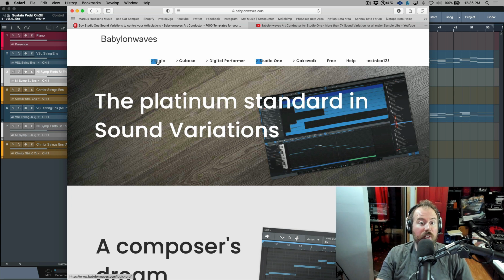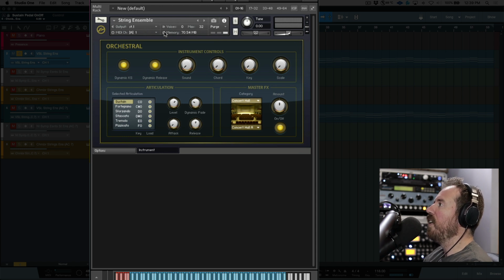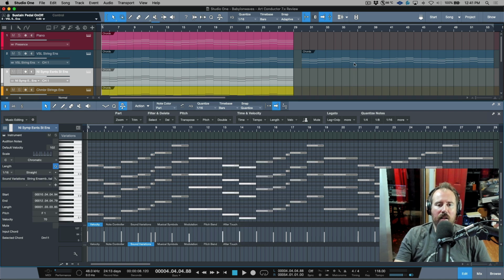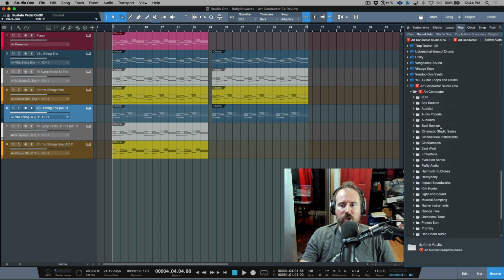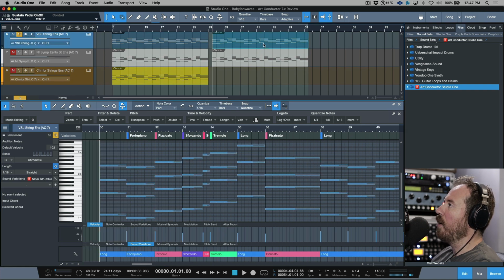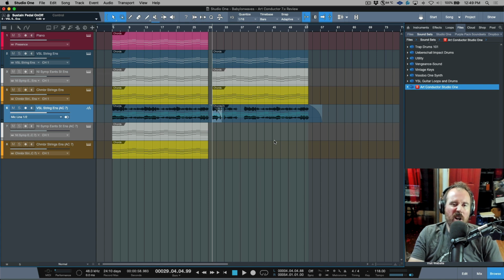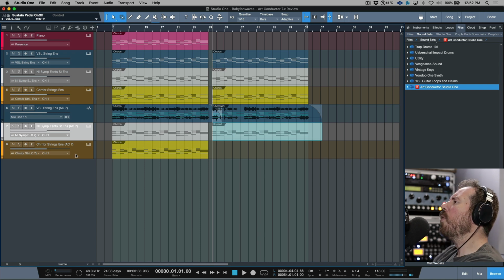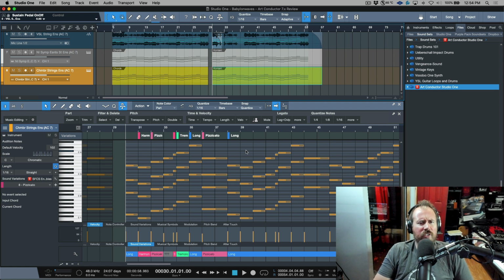Review - Babylonwaves | Art Conductor 7 - A Must Have For Composers and Producers in Studio One?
In this video, I take a look at Art Conductor 7 - from "Babylonwaves" - a 3rd party product which adds close to 8000 Sound Variation (Key Switch) template presets and supports over 500 3rd party instruments.